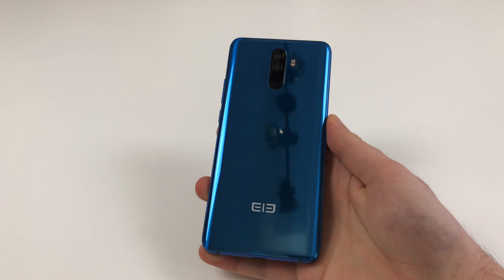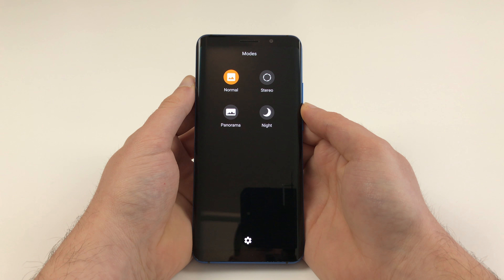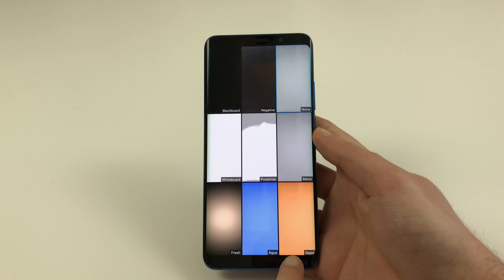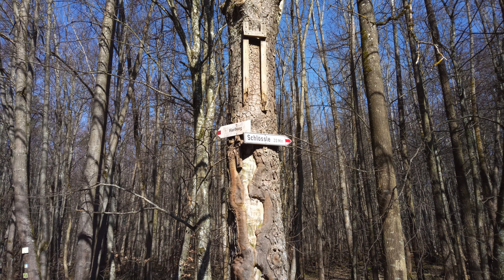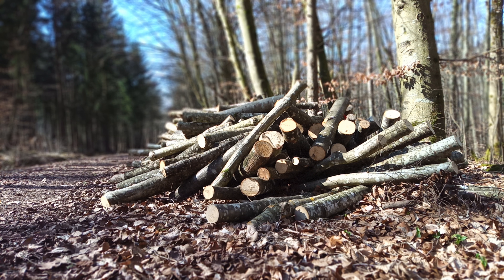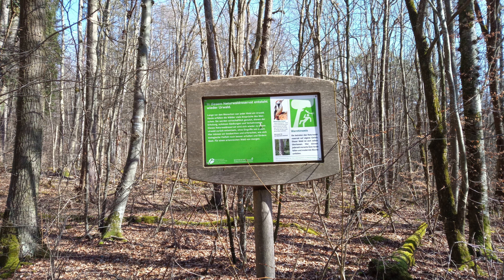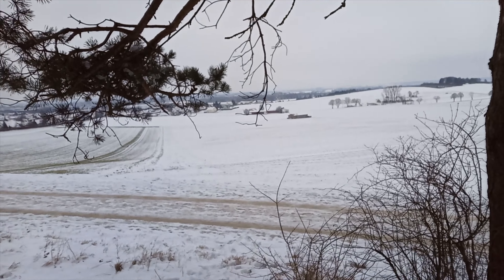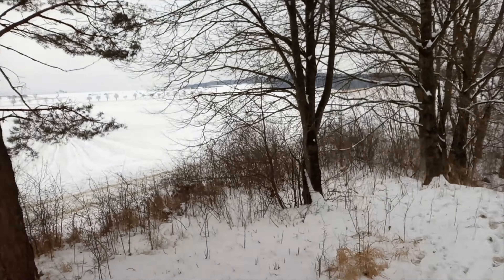Elephone U Camera Sample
Quick Elephone U camera performance review.

➡️ Elephone U Specs
- 5.99-inch FHD+ Curved AMOLED Screen
- Mediatek Helio P23
- 4GB or 6GB LPDDR4X RAM
- 64GB or 128GB of Storage
- Fingerprint Scanner
- Customized UI with optional Swipe Gestures to replace on-screen buttons
- a/b/g/n-WiFi
- Bluetooth 4.0
- Band 20 LTE
- Real 13 + 13MP Dual Camera (Color + Mono)
- 8MP Front Camera
- Notification Light
- Android 7.1.1
- 3,620mAh Battery w. Fast-Charging (PE+ charger not included)